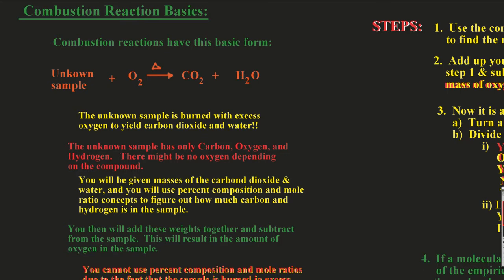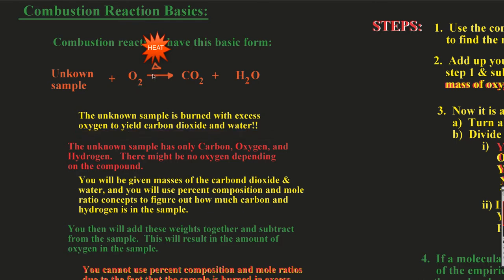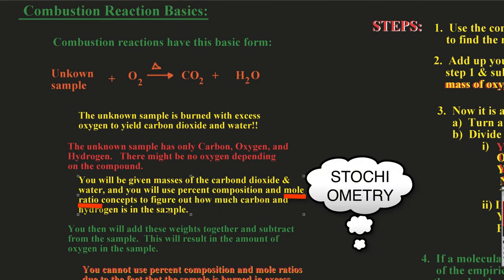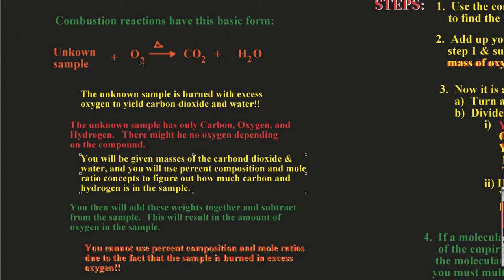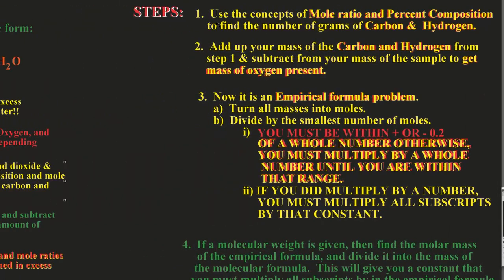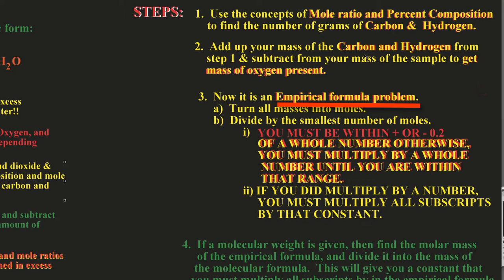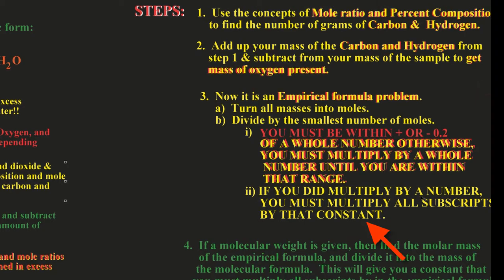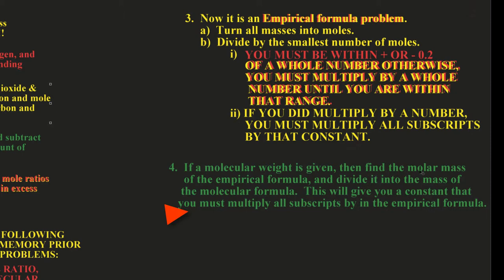Combustion Basic Word Problems